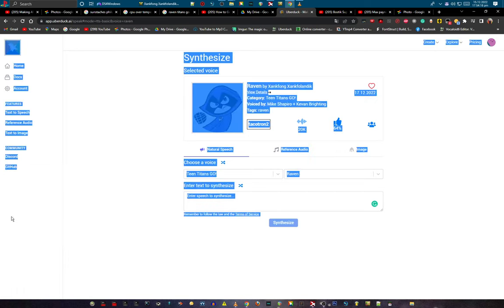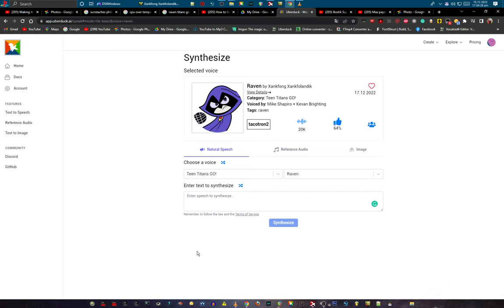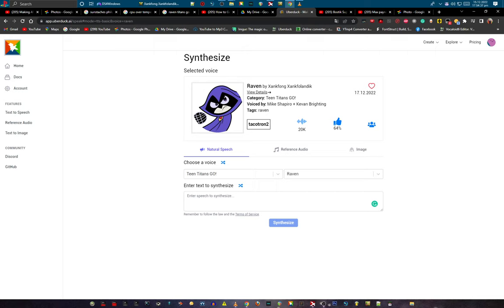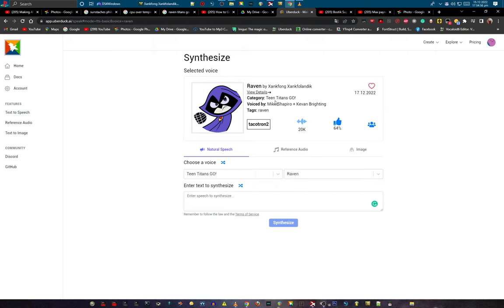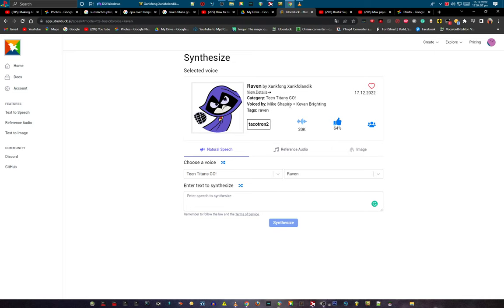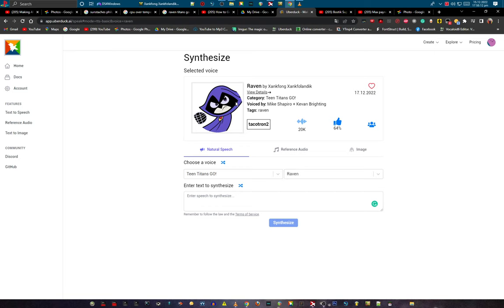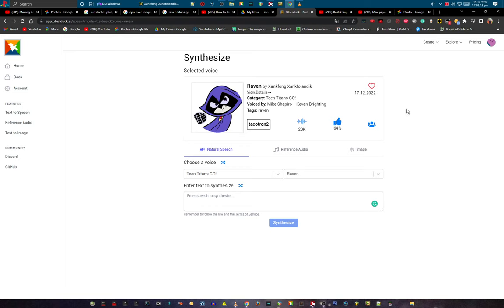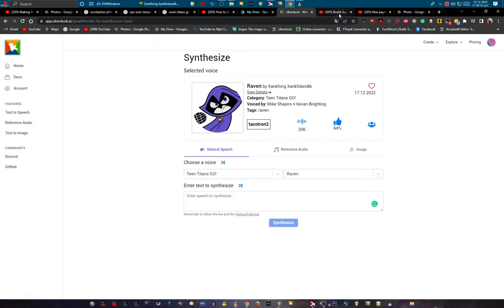Teen Titans GO! - Raven by Mike Shapiro + Kevan Brighting .:UPDATE:. on 17.12.2022 in Uberduck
Raven by Xankfong Xankfolandik

View Details ➡
Category: Teen Titans GO!
Voiced by: Mike Shapiro + Kevan Brighting

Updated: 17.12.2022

❌ Tara Strong
✔️ Mike Shapiro + Kevan Brighting
❌ GIRL/FEMALE/WOMAN/WOMEN
✔️ BOY/MALE/MAN/MEN

Teen Titans GO! - Raven by Mike Shapiro + Kevan Brighting .:UPDATE:.

NoToUberDuckShutDown on 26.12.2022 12:00 a.m.